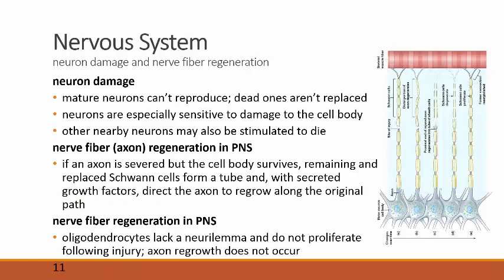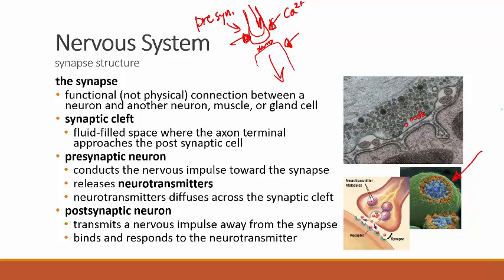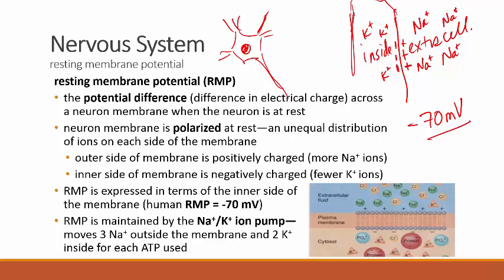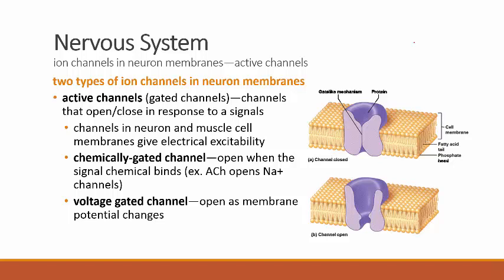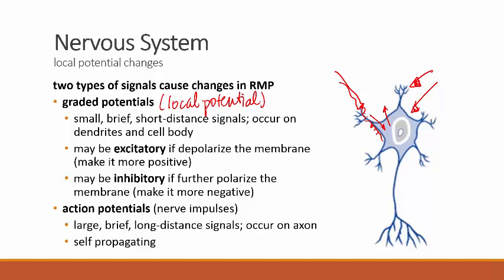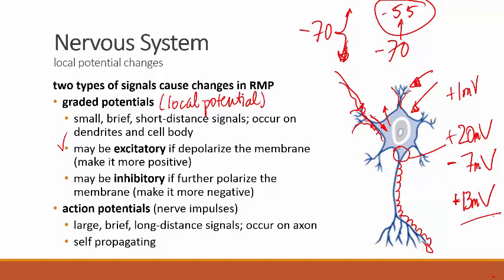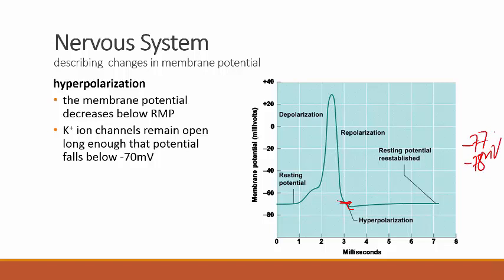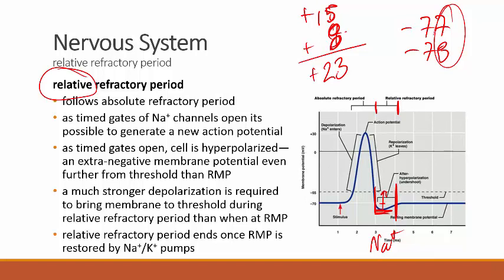Fall 2015 Chapter 10.4 Nervous System I: all the rest, pt. 1